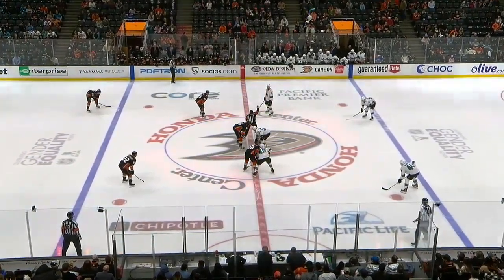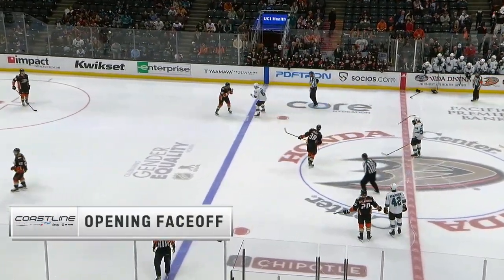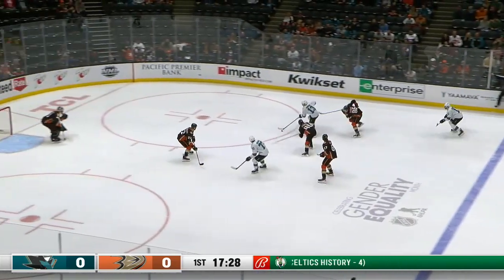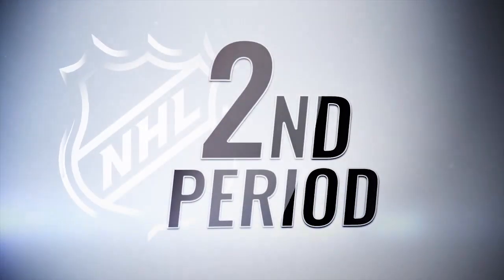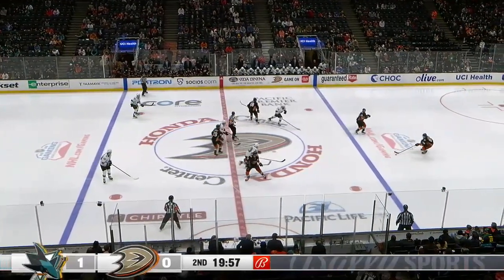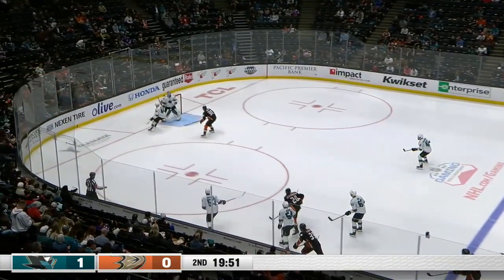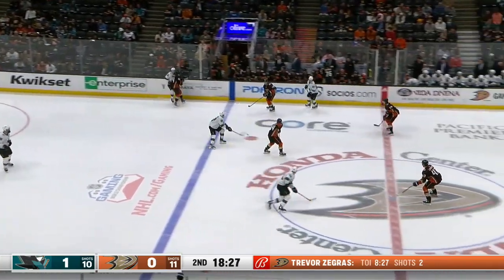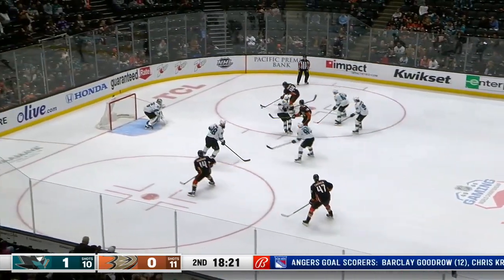Sharks @ Ducks 3/6 | NHL Highlights 2022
Extended highlights of the San Jose Sharks at the Anaheim Ducks